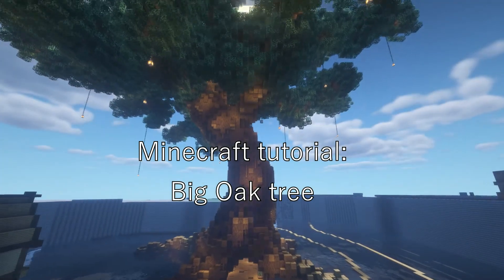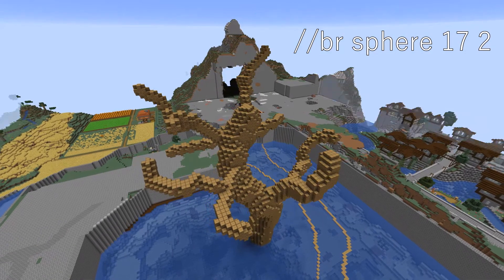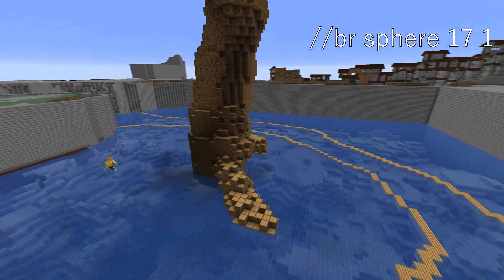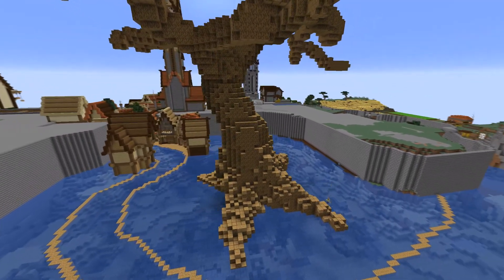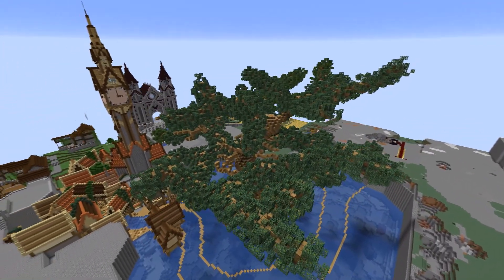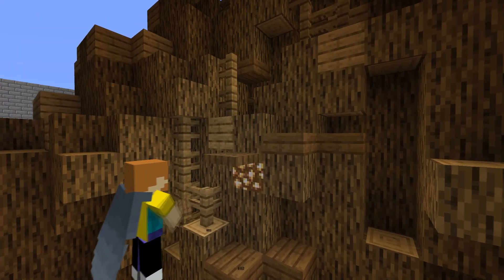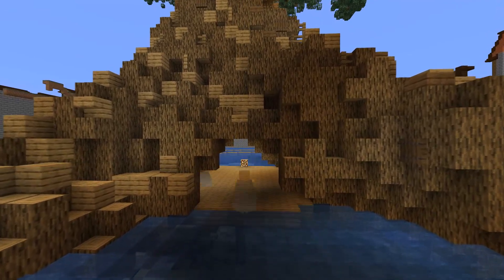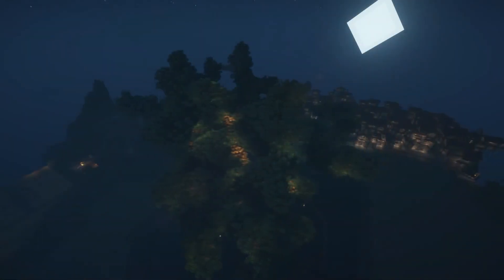Custom BIG Oak Tree - Minecraft Tutorial [World Edit]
World edit commands:
Trunk: //br sphere 17 5
Branches: //br sphere 17 2
Mask your branches: //gmask air
Leaves: //br sphere 10%18:12,10%18:15,80%air 5